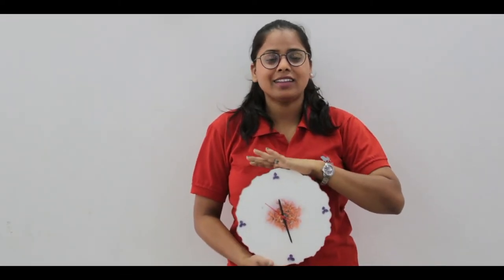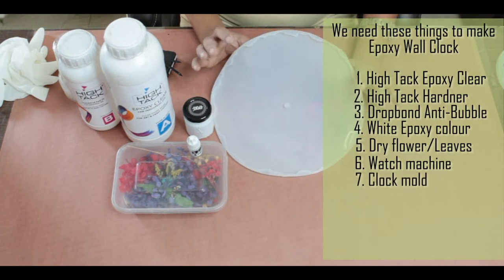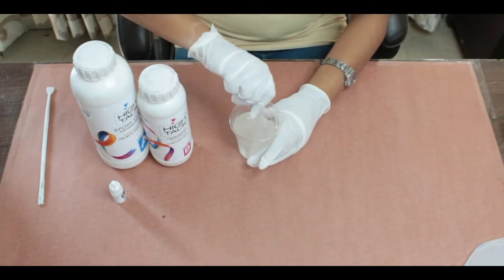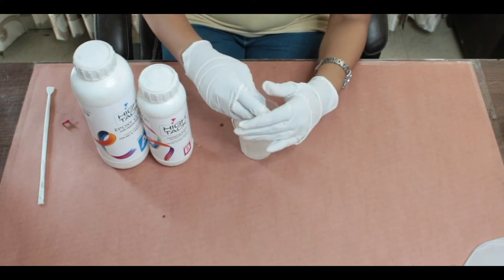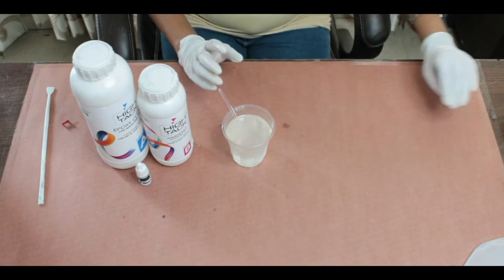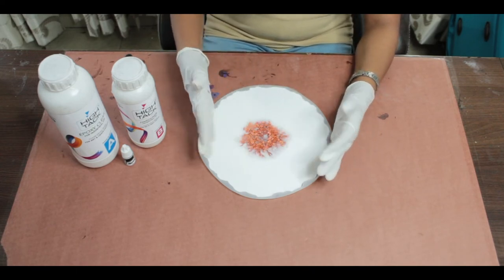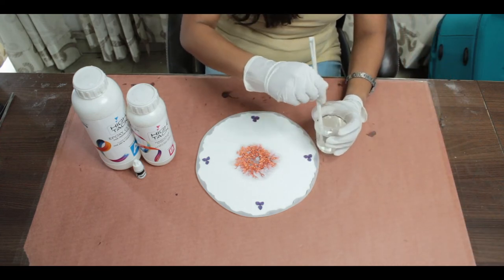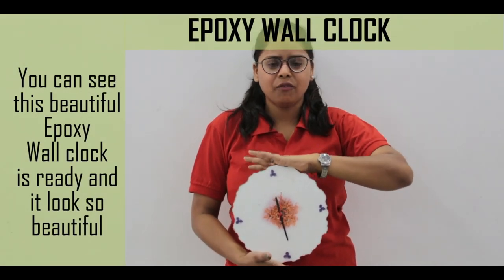DIY | How to make Epoxy {Resin} Wall Clock ? | Epoxy {Resin} Wall Clock Kaise Banaye ?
Hey Everyone, Welcome to the Craft Barbeque Channel.

Today we'll learn how to make a Resin {Epoxy} Wall Clock easily at home. We hope you enjoy the video and learn something new.